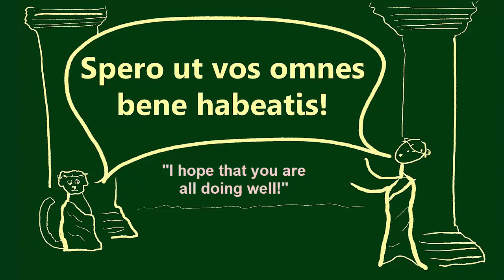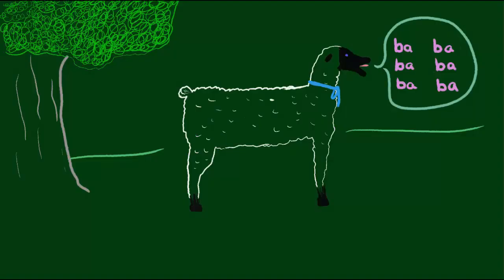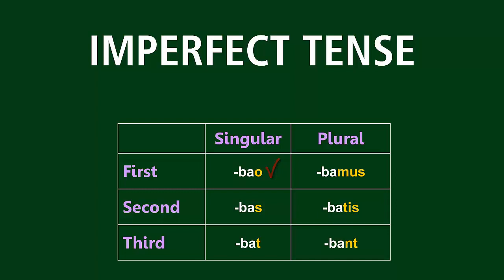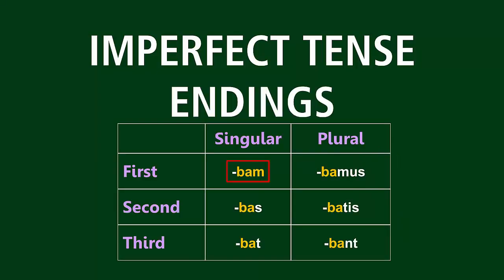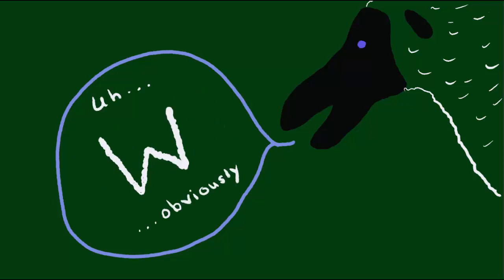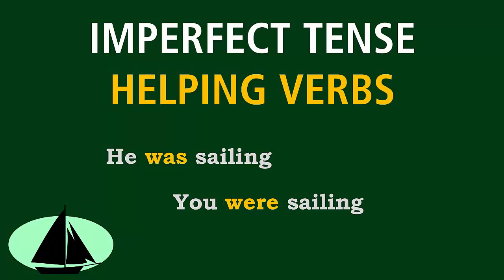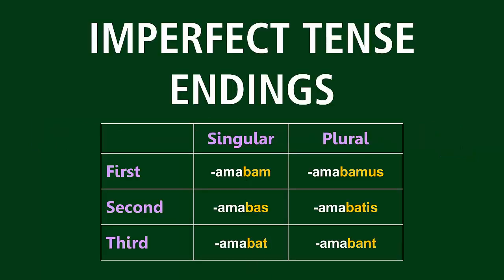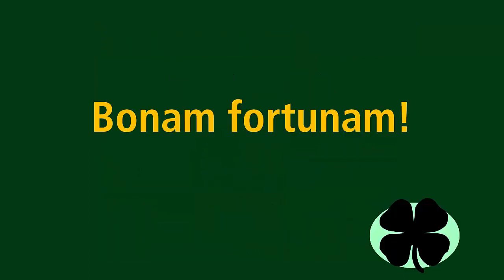Translating the Imperfect Tense in Latin (2.4.3)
In this video we show you how to translate the Imperfect Tense, using the helping verbs 'was' and 'were'. We also review the Imperfect Tense endings.